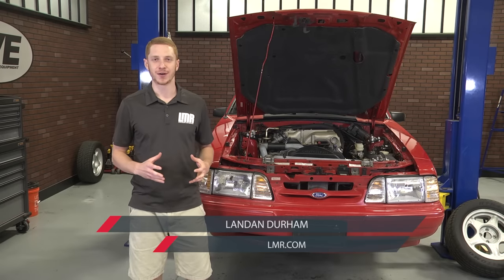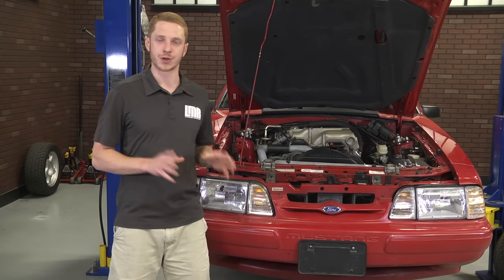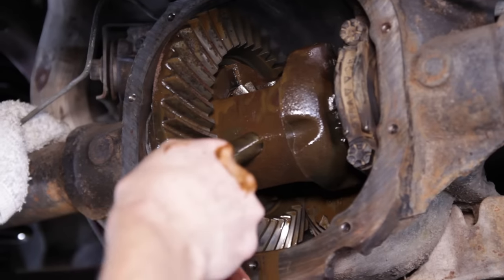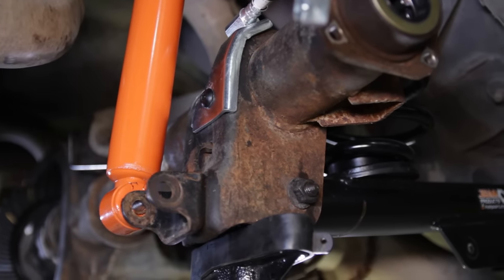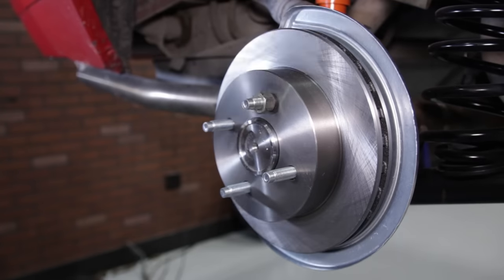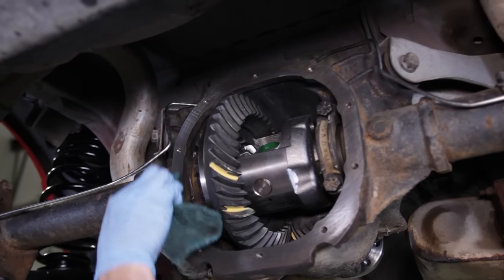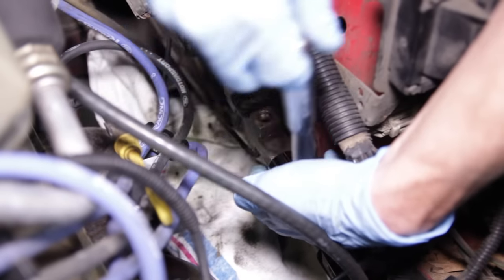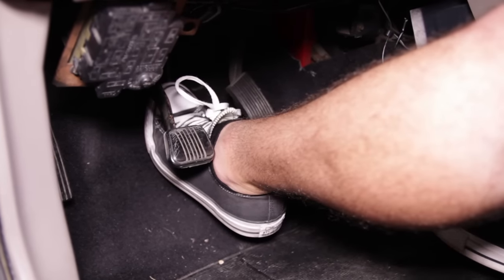1979-1993 Mustang SVE 4-Lug Rear Disc Brake Conversion - Review & Install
Due to changes to the overall components in this kit, the review portion of the video doesn't accurately reflect what's included.  Please reference LMR.com (the link below) to view our current offering.  This video can still be used for technical reference when converting a 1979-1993 Fox Body Mustang to a 4-lug rear disc setup.  Please see our revised and updated video on the SVE 4 Lug Kit